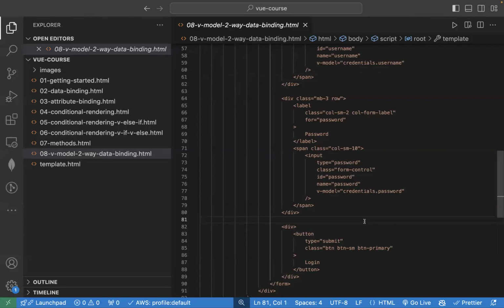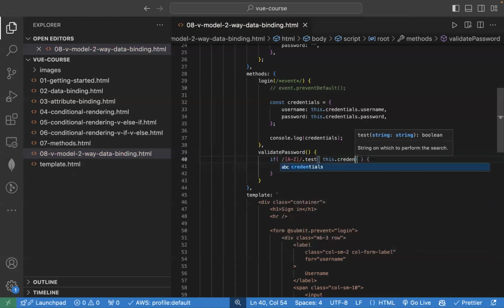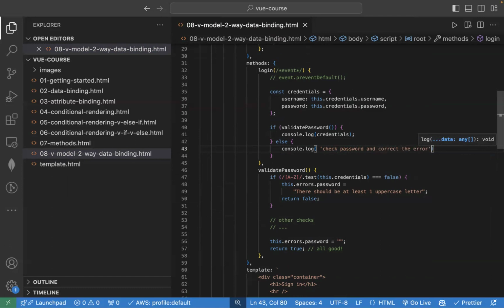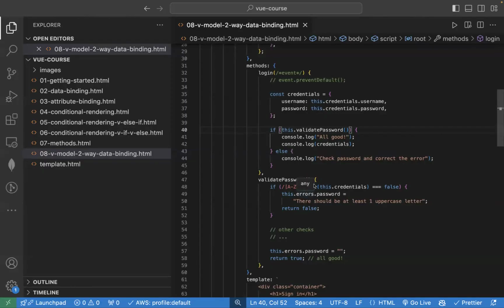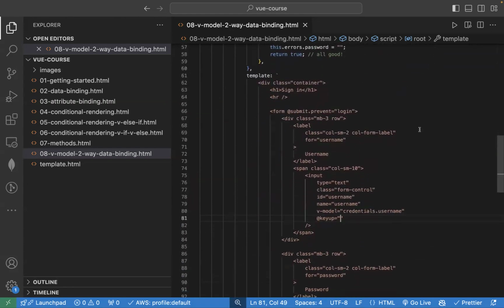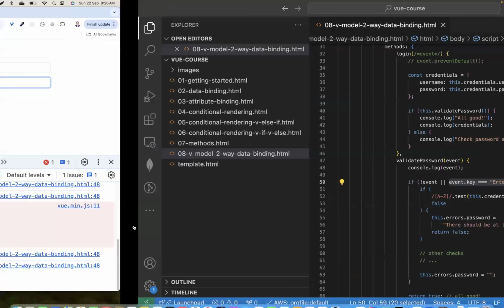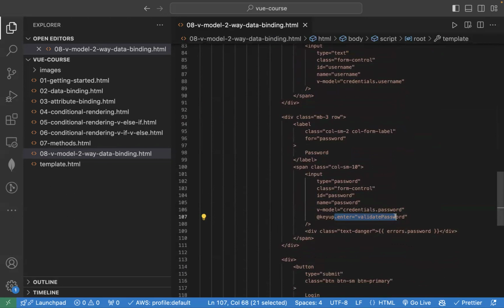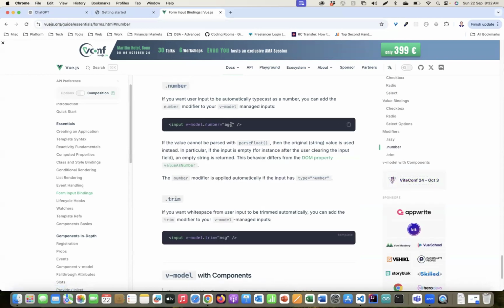12 modifiers event key v model